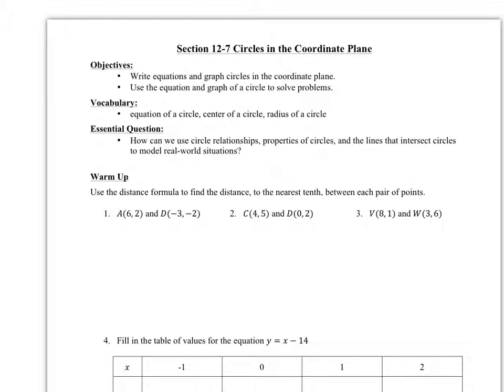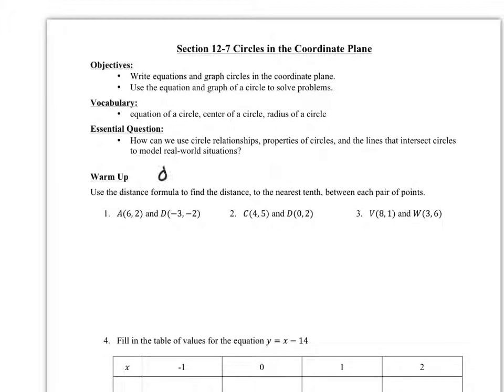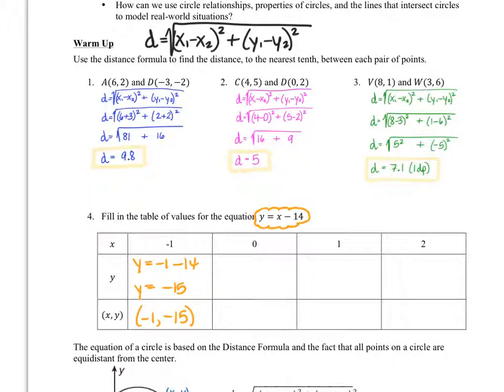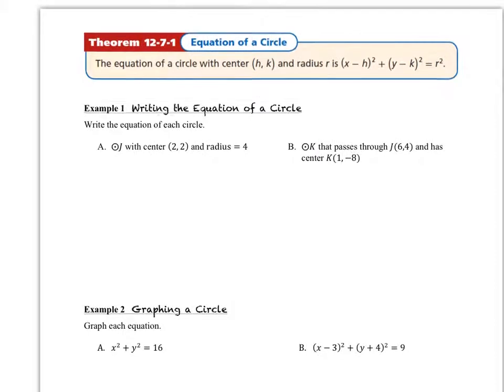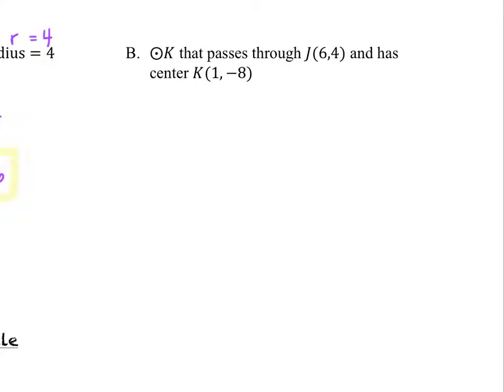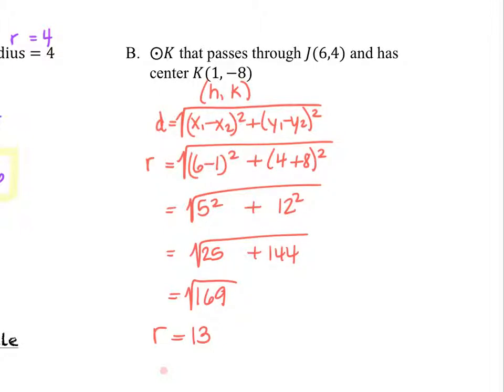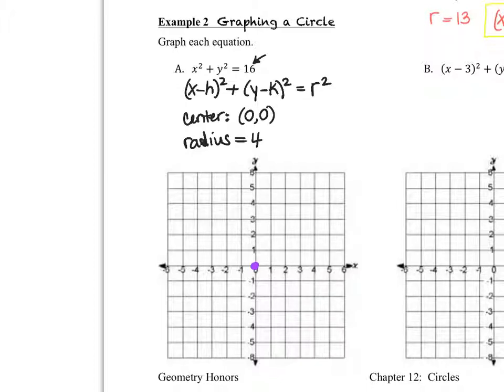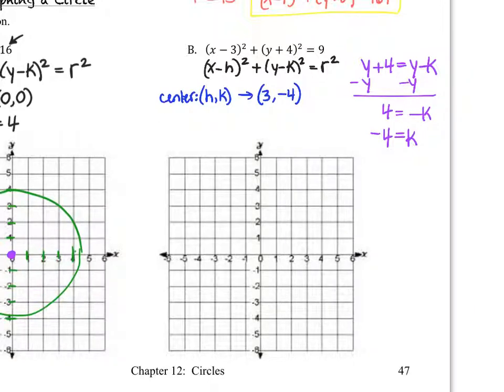Geom 12.7 Circles in the Coordinate Plane